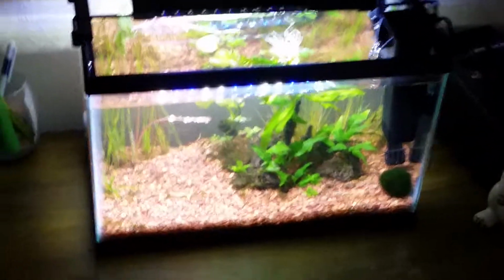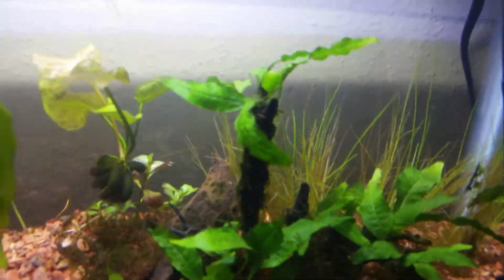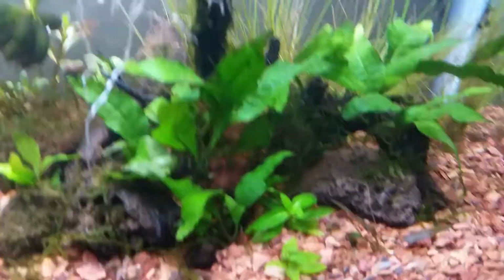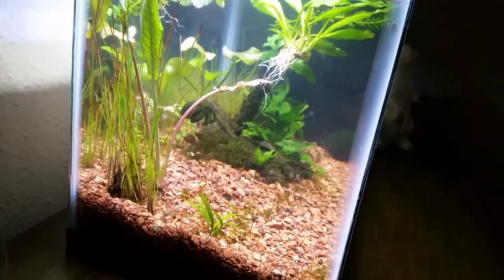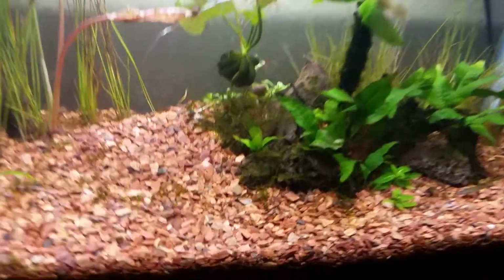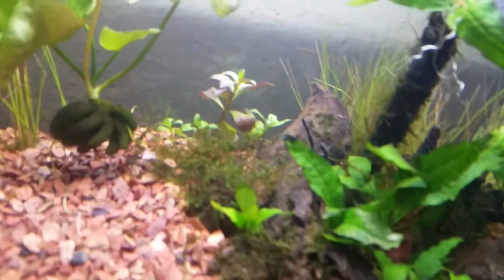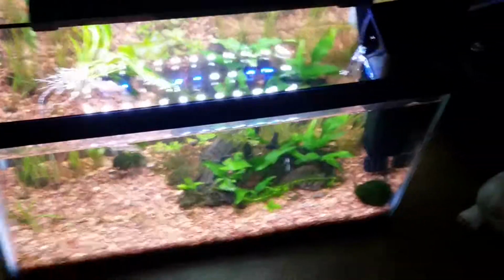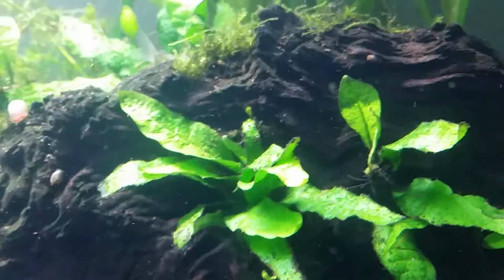5.5 gallon Island (Rough setup. $5 tank)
Saw this at petco. $5. Got a cheapo Nicrew led and basic 3g filter.

Just a basic idea of the initial setup and layout..still working on ideas, but maybe a betta in it's future?